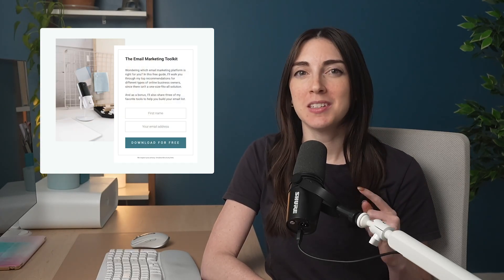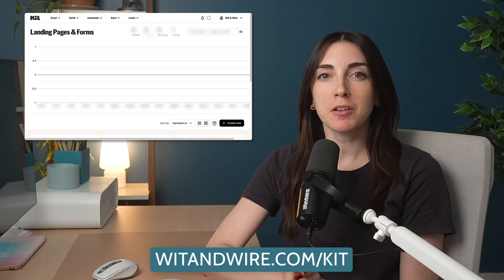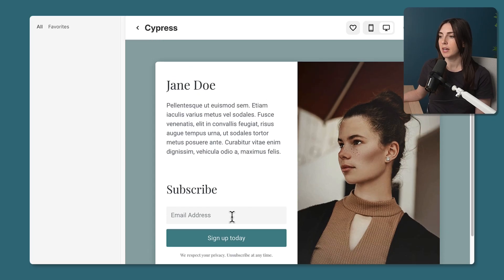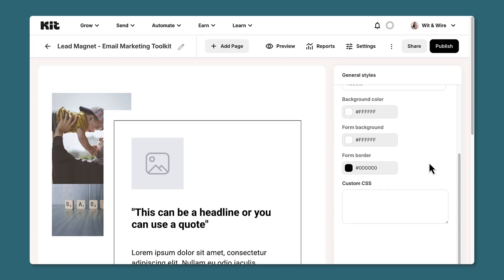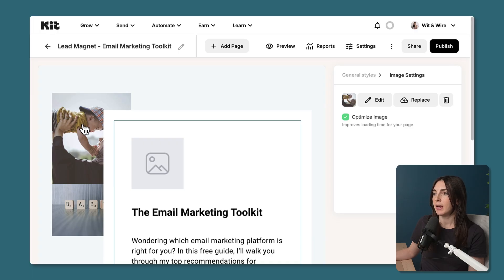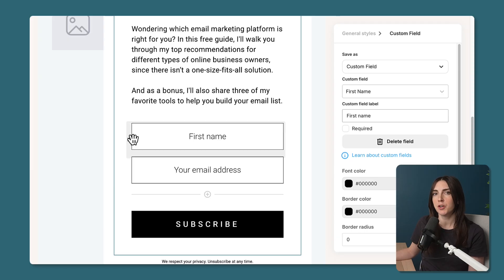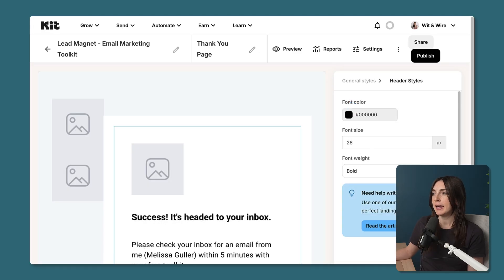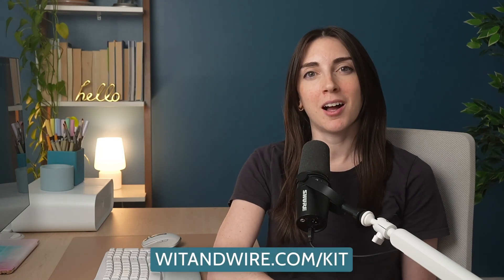How to create & customize a landing page with Kit (formerly ConvertKit) in minutes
Watch me create a professional-looking landing page in 10 minutes with Kit (formerly ConvertKit).

TIMESTAMPS:
00:00 Create a landing page in Kit
01:22 Form vs. landing page
02:27 Choose your template
03:49 Customize page
06:23 Choose fields
07:58 Save & publish
09:08 Where to share your landing page

VIDEO DESCRIPTION:
Learn how to create a professional landing page in just minutes with Kit (formerly ConvertKit). In this video, I’ll walk you through the simple steps to design and publish a polished landing page—perfect even if you’re brand new to building online.

ABOUT WIT & WIRE:
Hey, I'm Melissa! I help solopreneurs, YouTubers, and online business owners create & sell digital products and online courses. Before I started Wit & Wire, I worked for Teachable, Ramit Sethi, and General Assembly), and on YouTube, I share simple step-by-step tutorials to help everyday experts scale their income and impact online doing work they love.